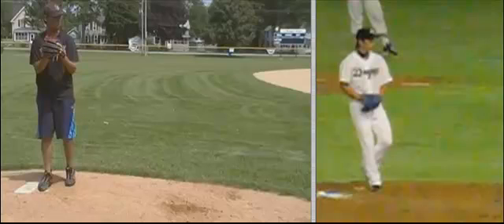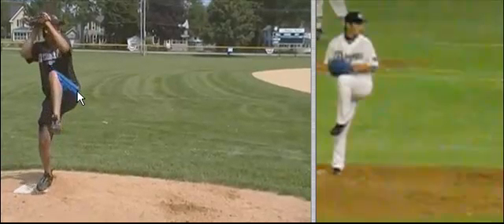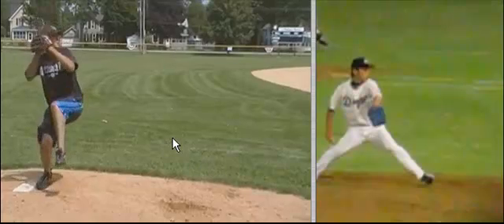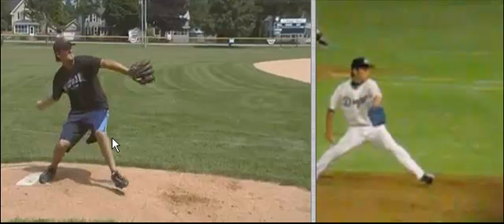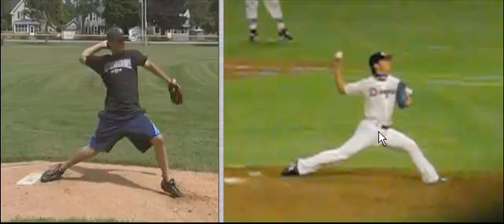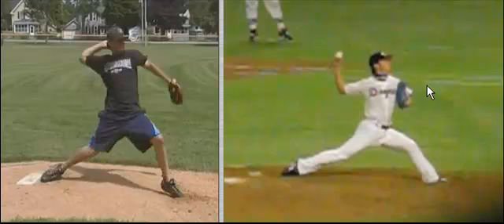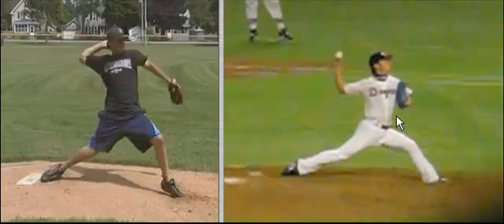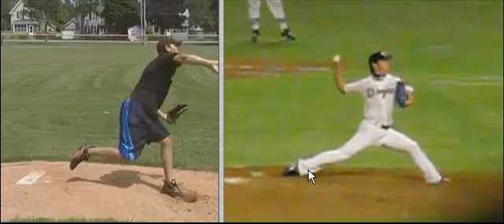Pitching Velocity Program Analysis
Visit for a FREE Pitching Velocity Analysis NOW!